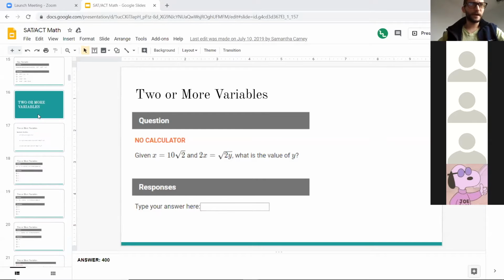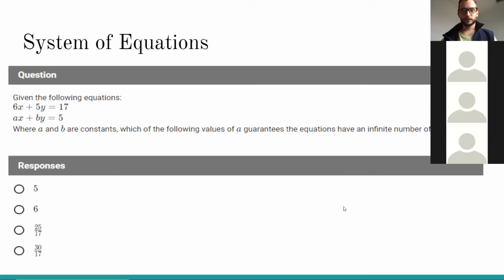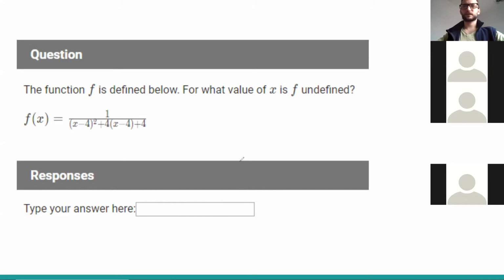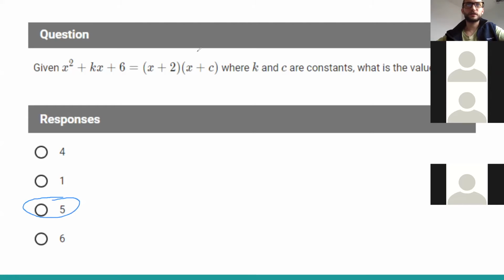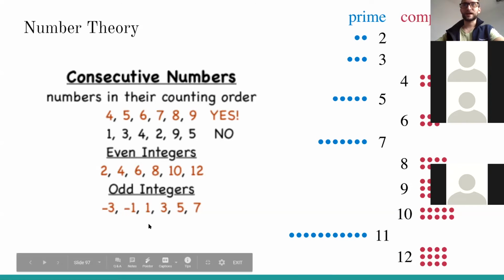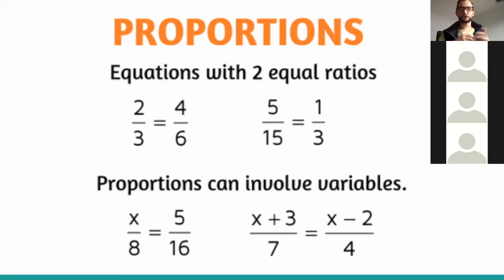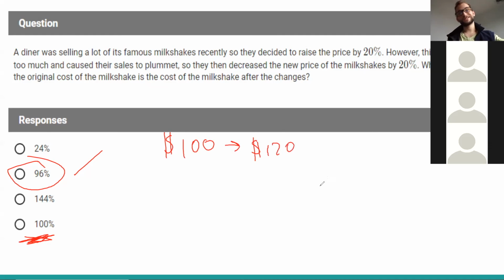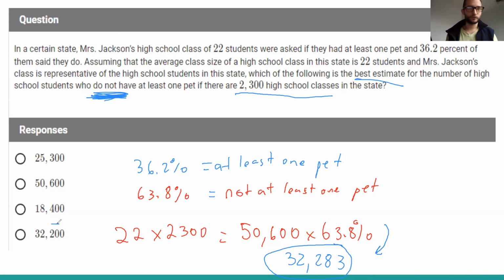Math SAT/ACT Class #2 | Percents, Imaginary Numbers, Ratios, & Proportions | Prep For Success Live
This class is our second math class in this series. Within this class we will review what was taught in the first class and teach other more complicated algebra topics such as Percents, Imaginary Numbers, Ratios, & Proportions.